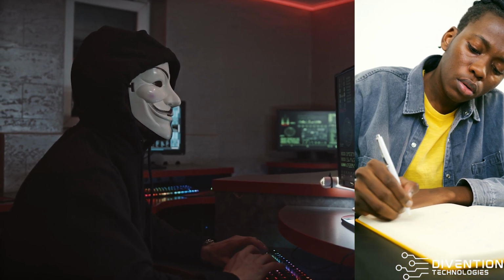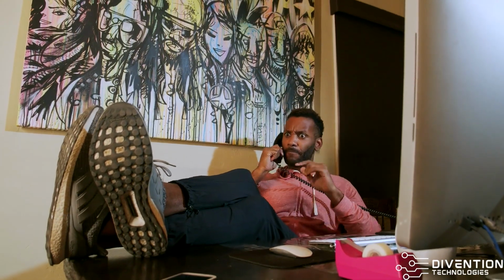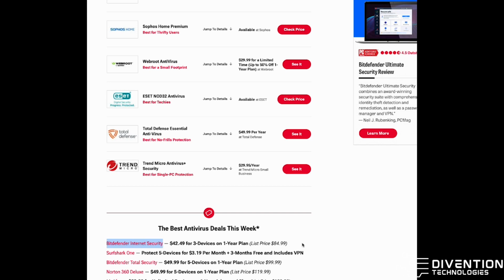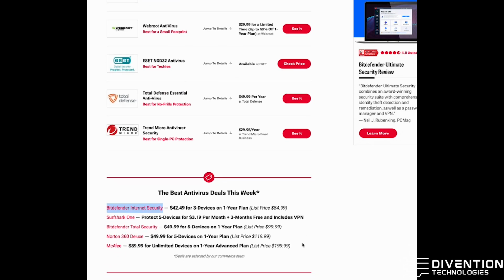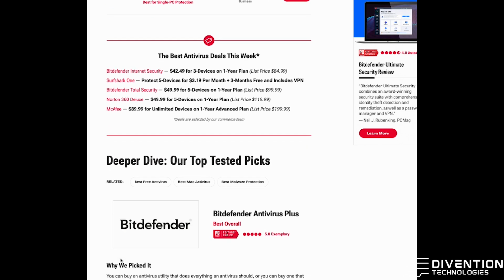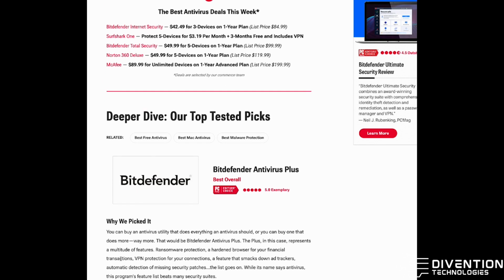How to select the right antivirus for your small business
Choosing the right antivirus for your small business protects your data. In this video, we'll discuss cybersecurity tips and small business solutions to help keep your business safe from online threats.
Description for Tech Channel